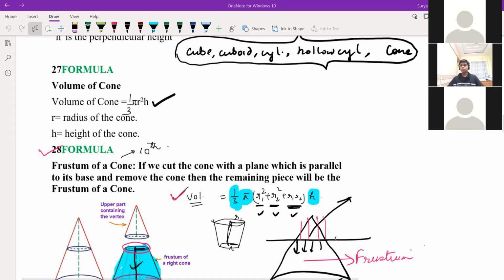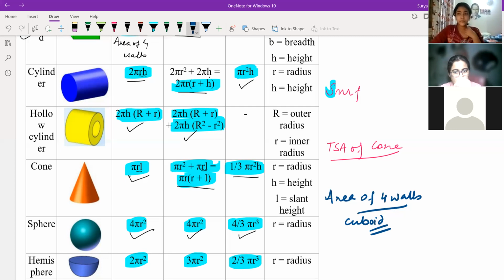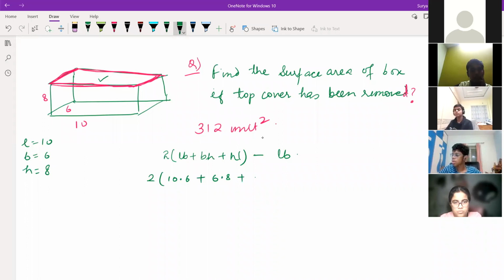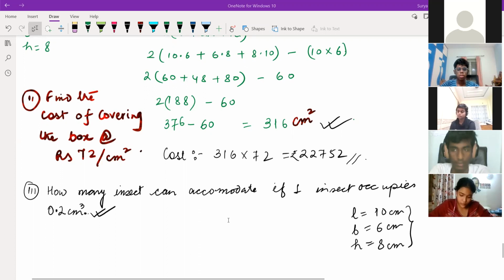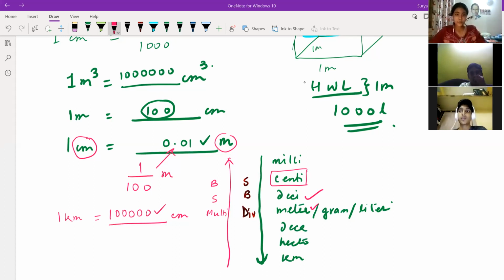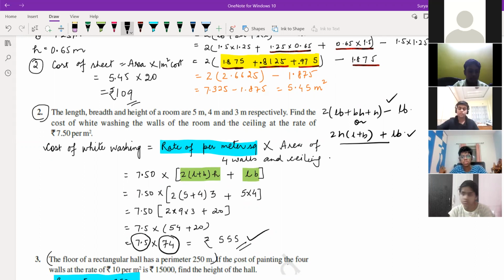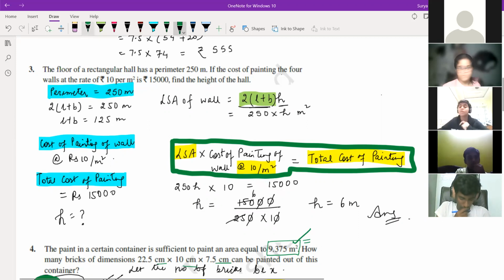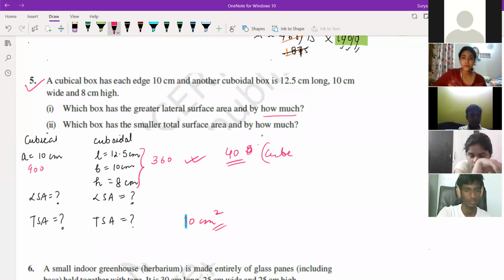Foundation Class 9 Surface Area & Volumes Dated 05 01 22